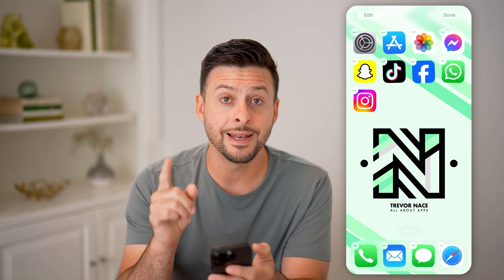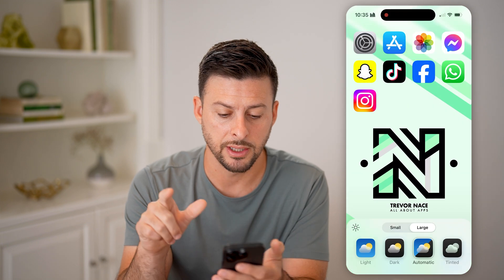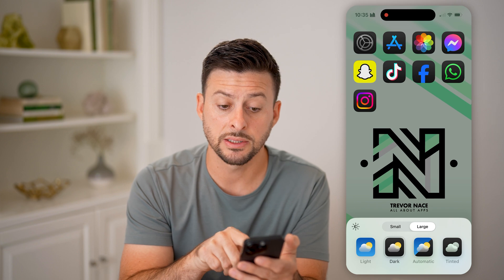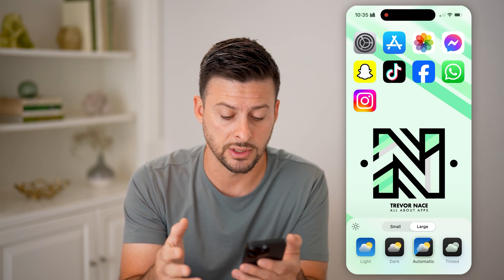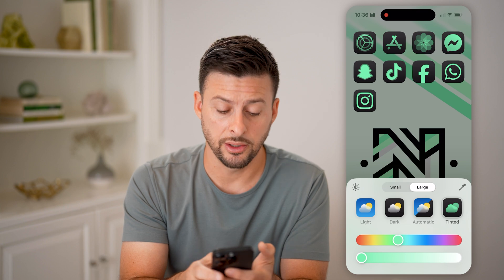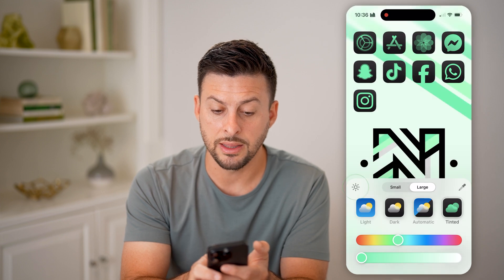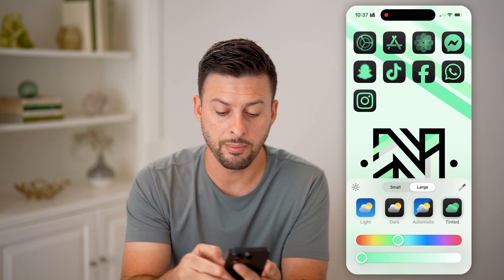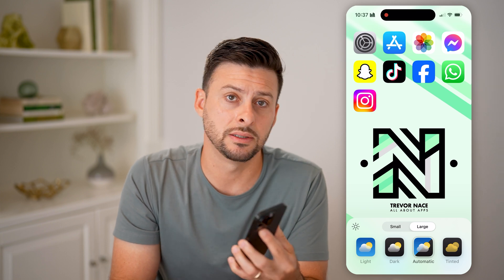How To Change App Colors In iOS 18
Here's how to change app colors in iOS 18 so you can edit the appearance of the icons on your home screen with a fresh look.